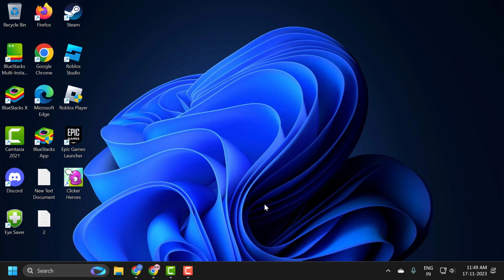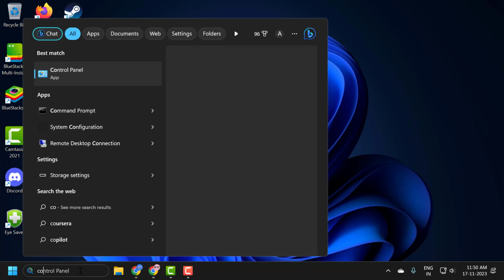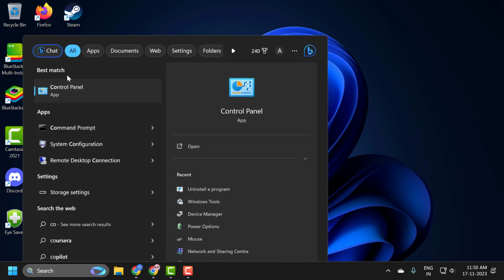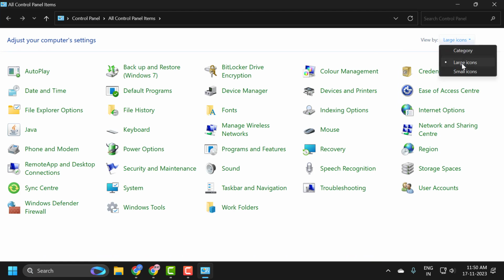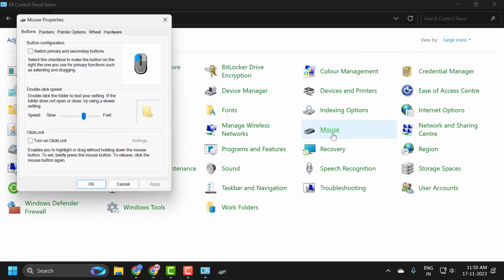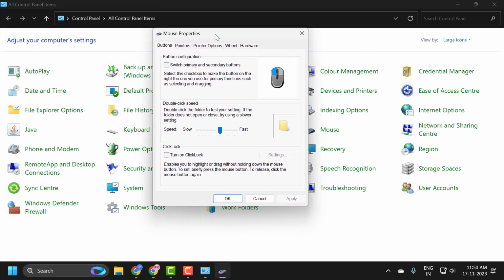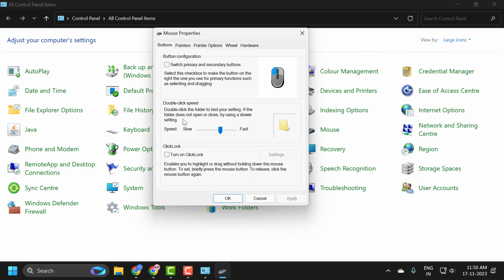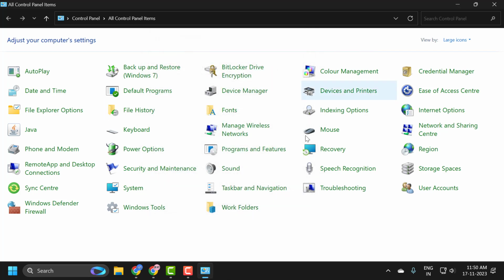How to Fix Mouse Keeps Double Clicking in Windows 10/11 (Guide)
Put an end to the frustration of a mouse that incessantly double-clicks on Windows 10/11 with this troubleshooting guide. Learn effective solutions to regain control and precision in your clicking experience.

In This Video :
how to fix mouse double click
how to fix mouse double click Logitech
how to fix mouse double click razer
how to fix mouse double click problem in windows 10
Logitech mouse double click problem and how to fix it
can you fix a mouse that double clicks
fix broken mouse double click
double click problem how to fix faulty mouse button
how to fix broken mouse double click
how fix mouse double clicking
why is my mouse double clicking
how to fix mouse right click delay
dell mouse double click problem fix
download mouse fix double click
mouse fix double click
fix double clicking mouse Logitech